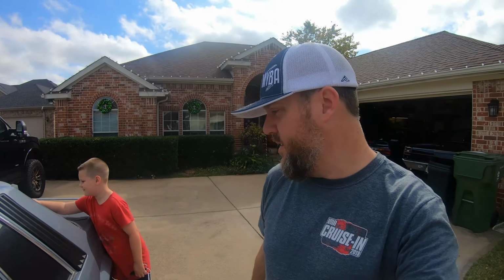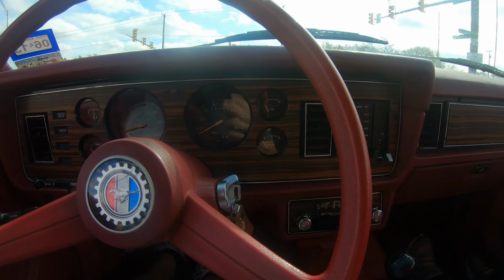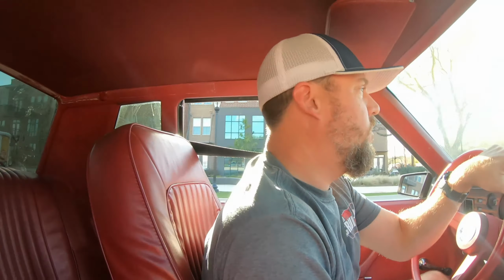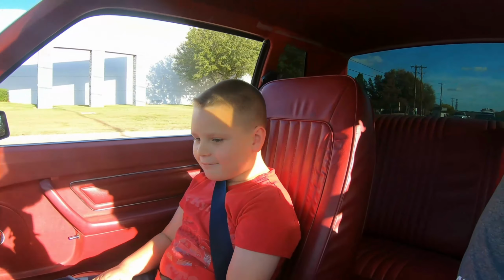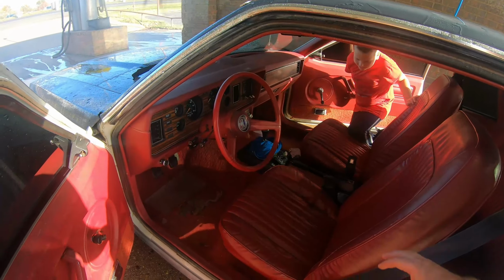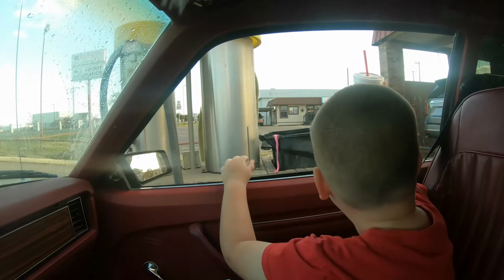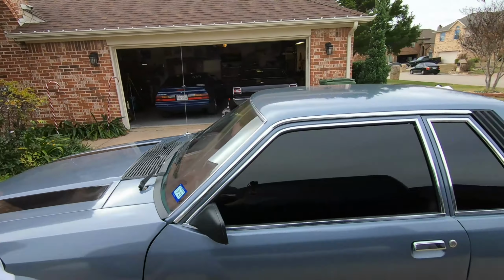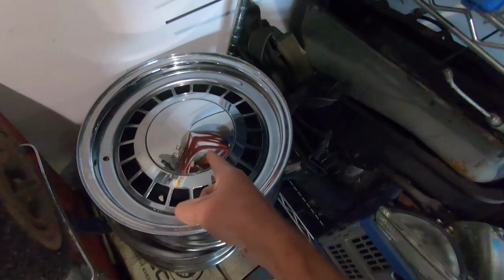Getting the '79 Coupe's TT&L - Episode 5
While we collect parts for the '79, mind as well putt around and enjoy it as a 4 banger!
This is just a little fun video I made of my son and I spending an afternoon in the '79 Mustang notch.